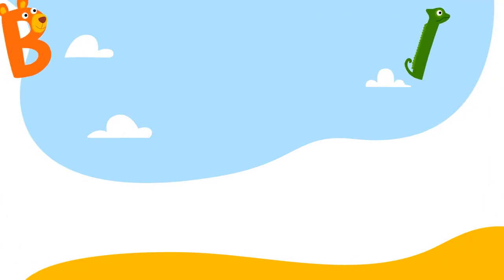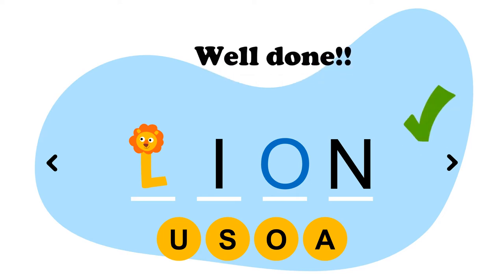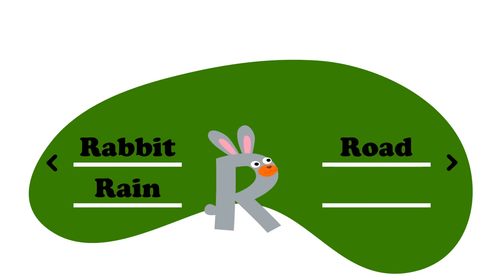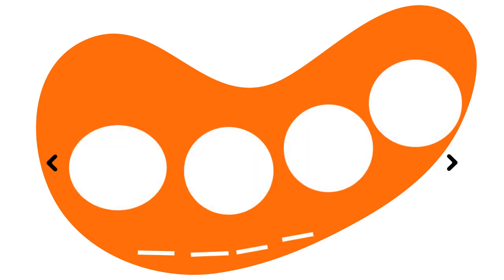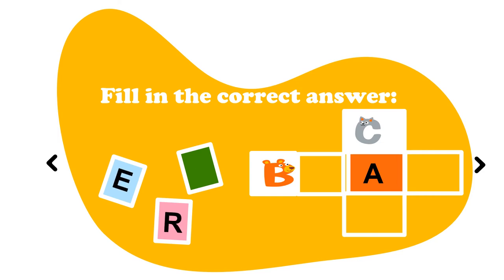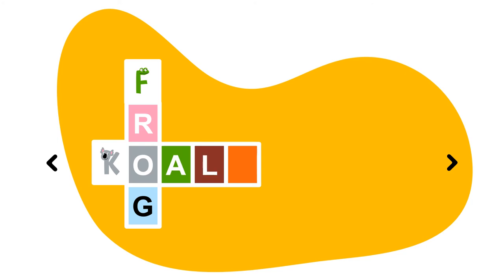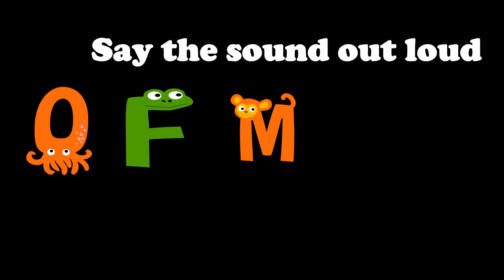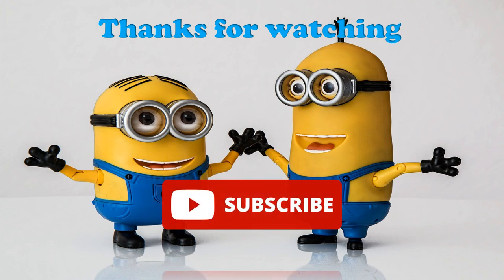Vocabulary Game for Foundation Stage| Fun Learning Games for Kids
Hey Sellie Squad, let's put our lessons into practice with this fun Vocabulary Game for kids in the Foundation Stage. TOODLES!